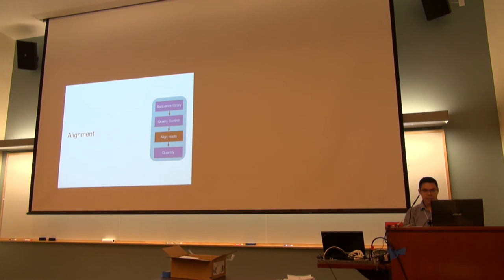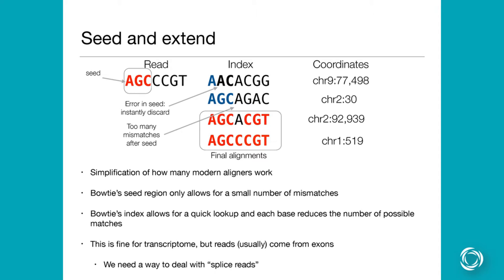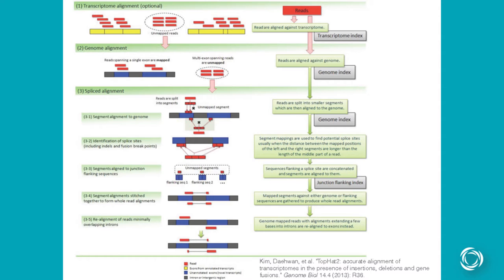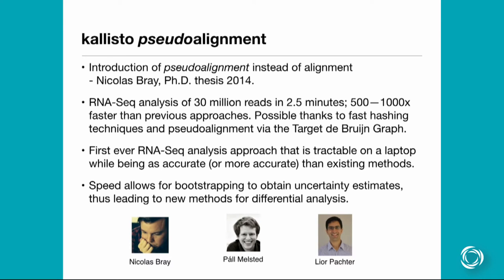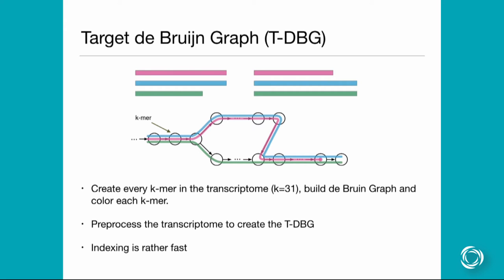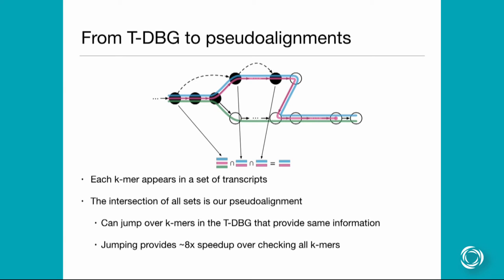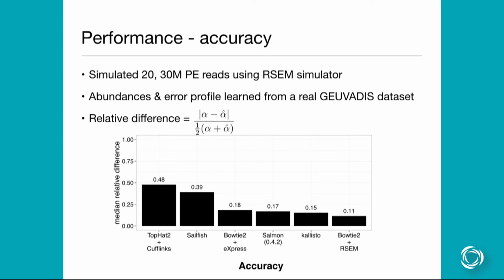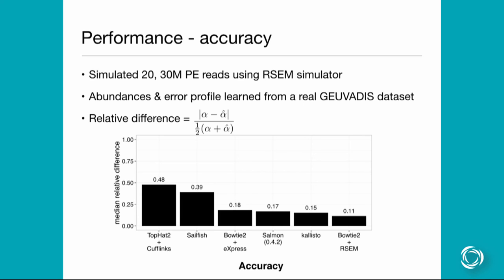RNA-Seq Methods and Algorithms (Part II – Alignment Algorithms) 2015 UC Davis Workshop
This is a recording of the iPlant RNA-Seq workshop presented at UC Davis in September 2015. Guest Instructor Harold Pimentel (UC Berkley) takes us through Kallisto and Sleuth new tools for working with RNA-Seq datasets. You can follow along with the tutorial conducted at the workshop by accessing the materials scroll to the Sep 22 Intermediate program on RNA-Seq. In iPlant Atmosphere you can use the virtual machine that has be setup along with the tools and test dataset. ; Workshop VMs for these tools is listed in the Atmosphere image catalogue. for more help.